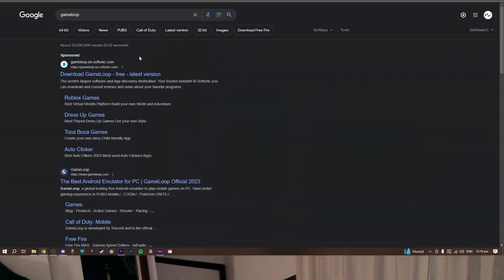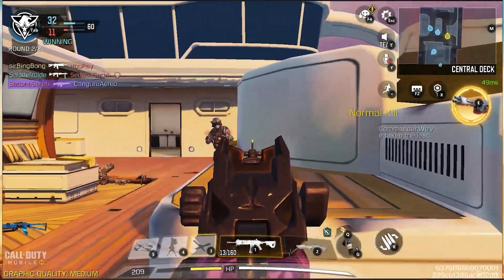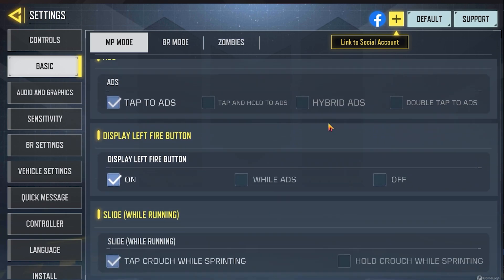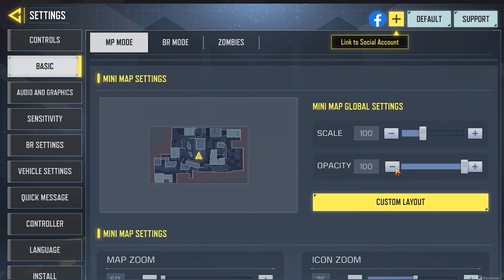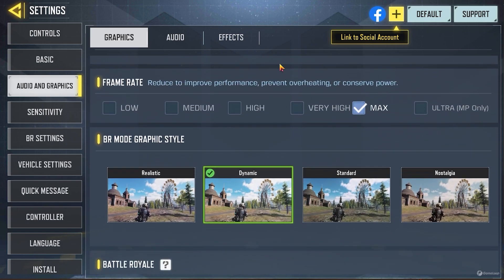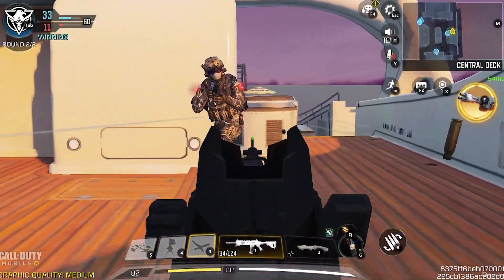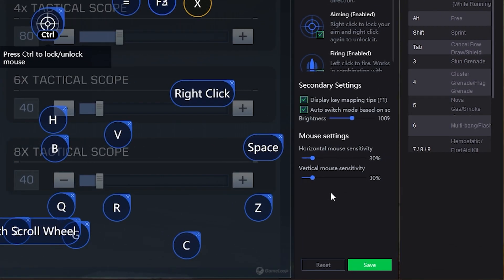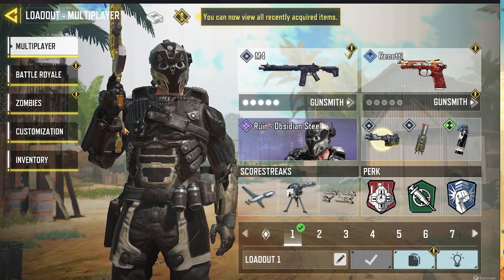Complete guide for COD Mobile on PC! (Emulator download + Game Settings) | Gameloop for Call of Duty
In this video I show you how to download and install cod mobile on your pc. I show you which emulator to download and how to set it up. I show you how to play cod mobile on pc. and how to install cod mobile on pc.
In this video I show you the Optimal settings for playing COD Mobile on your PC. I show you the perfect in game settings and the perfect emulator settings. This video has been updated for october 2023. I am using the GameLoop emulator to play Call of Duty Mobile on PC.
I show you the perfect sensitivity for cod mobile in the video and how to change your sensitivity.

(this video shows you how to play COD Mobile on PC)

Thanks!